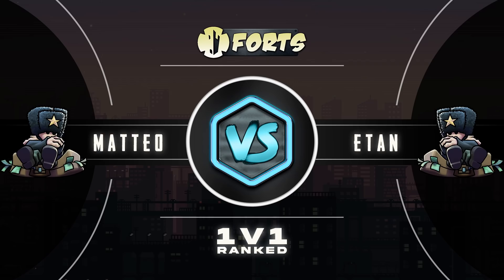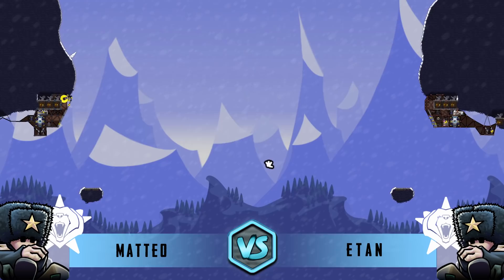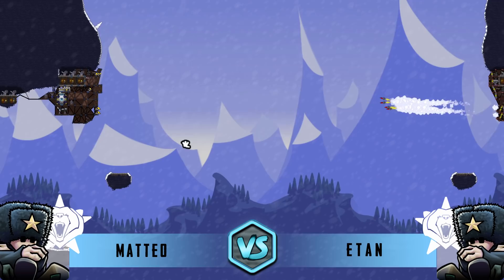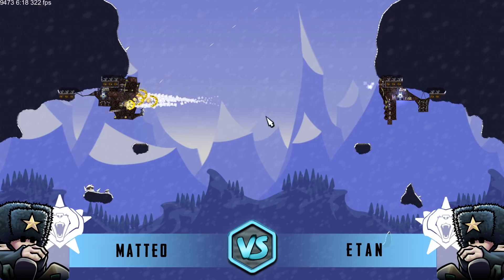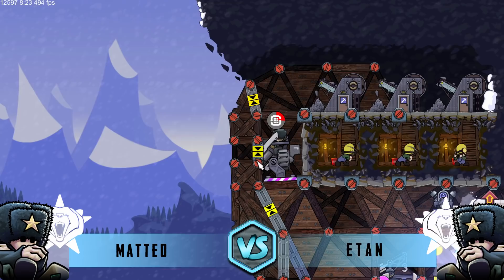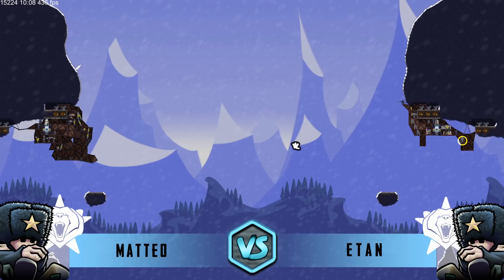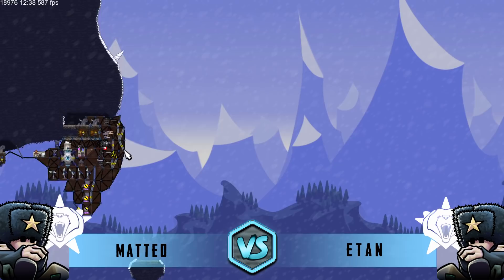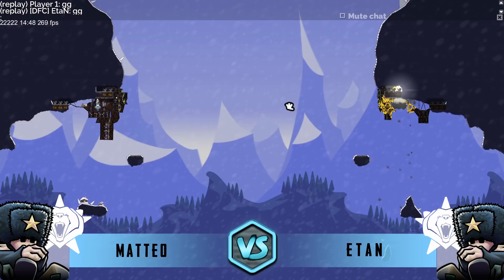[Cast] Matteo vs Etan - 1v1 Ranked Forts RTS - Gameplay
Hello and welcome to SynergyGamingTV.  Forts, a physics-based action RTS game of building, battling and causing rubble!  Construct an armored fort while collecting resources. Arm it to the teeth. Develop your technology to unlock advanced weapons, then target weak points in your opponent’s fort. Shoot down incoming missiles and patch up damage before your fort comes crashing down. Defend your reactor at all costs!